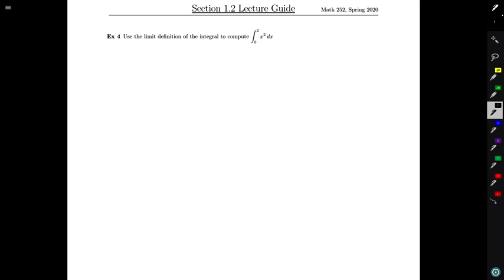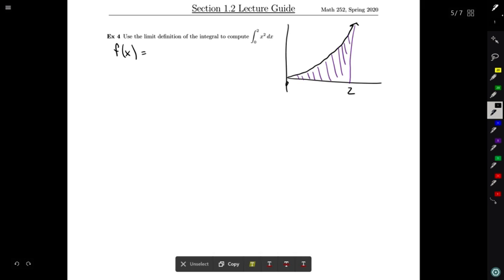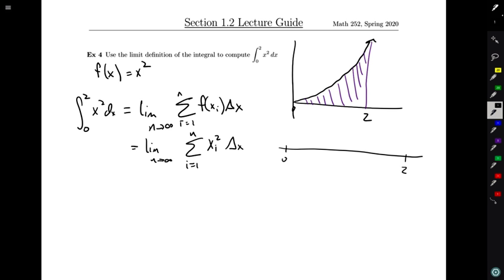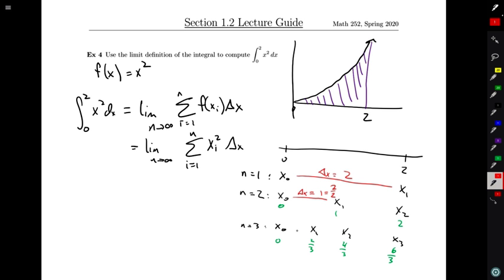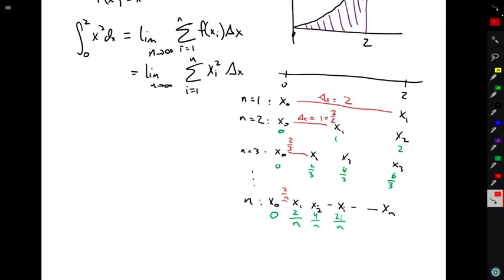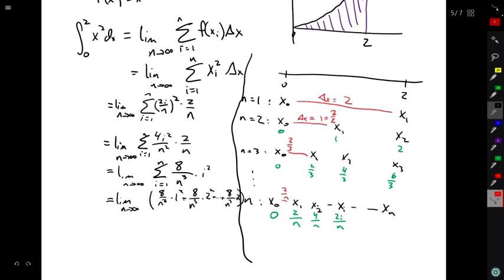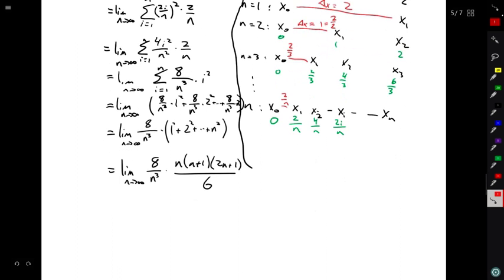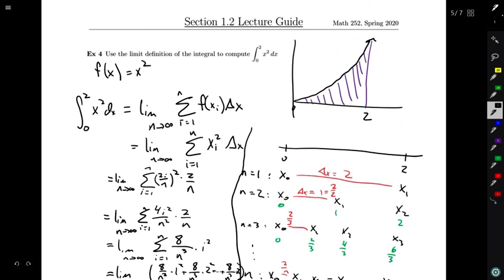10: Use the Limit Definition...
Here, we use the limit definition of the integral to compute an integral for which we can't use familiar area formulas.  Just as in Calculus 1 with derivatives, we see very quickly why we want to find other ways of computing integrals than using the limit definition.